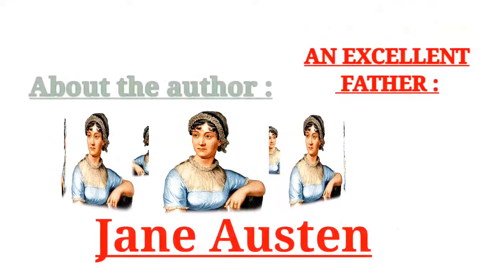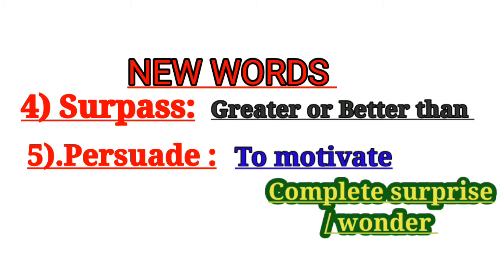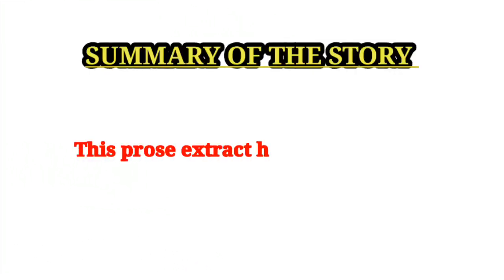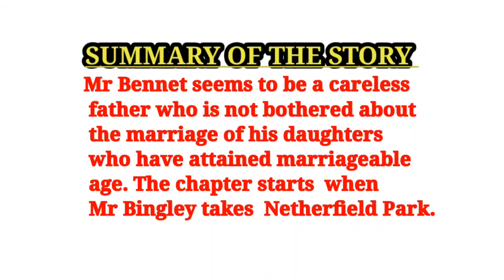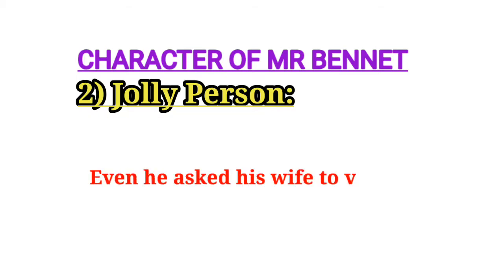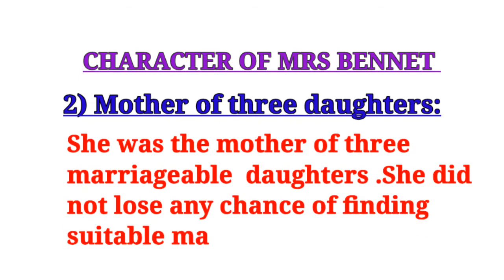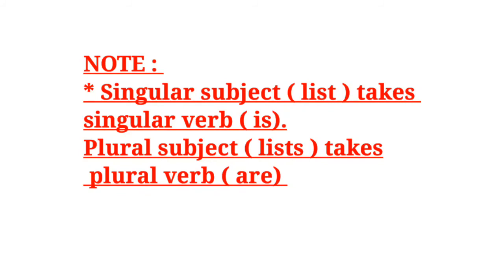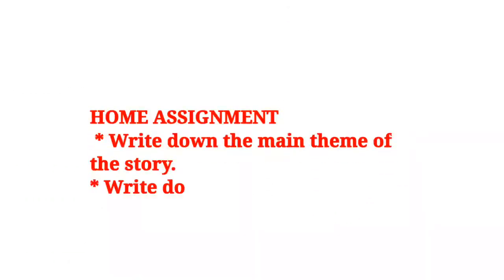AN EXCELLENT FATHER ( REVISED ,JKBOSE) CLASS 10TH BY MOHINDER GOSWAMI